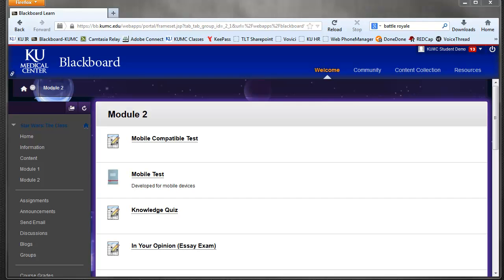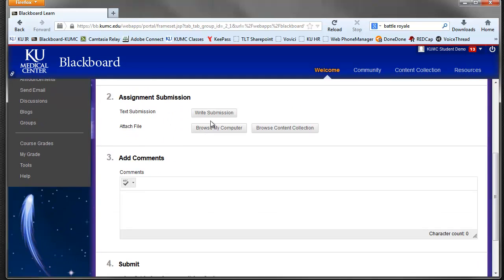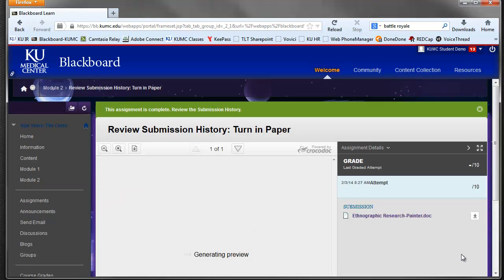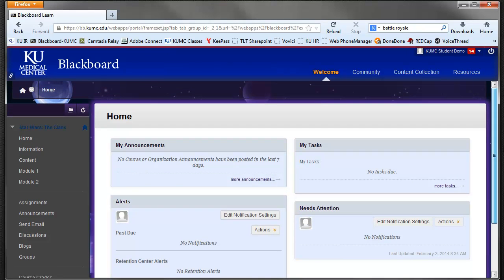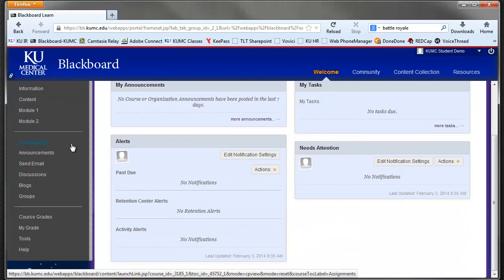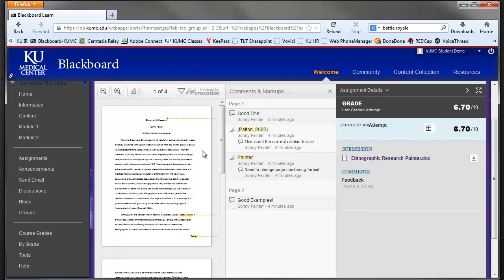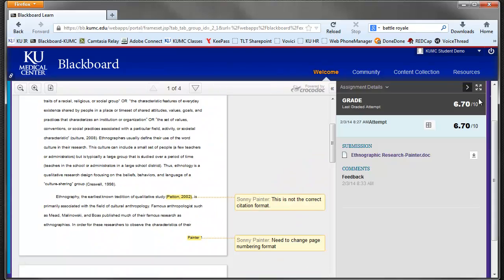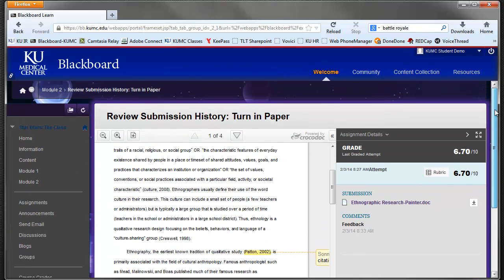Blackboard- Student Assignment Submission and Inline Grading View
Provides student view of Blackboard Assignment submission and inline grading views.